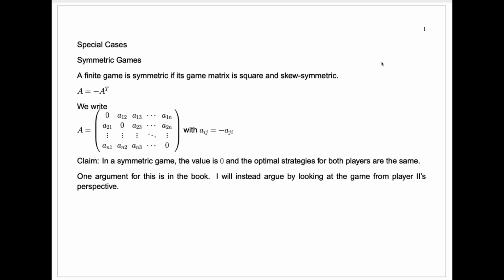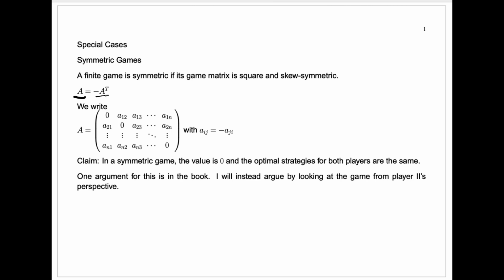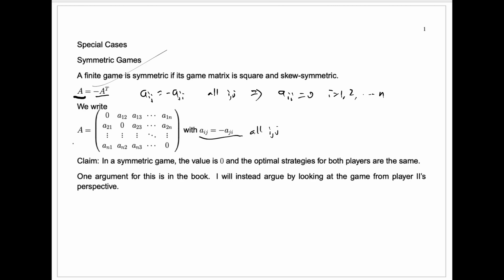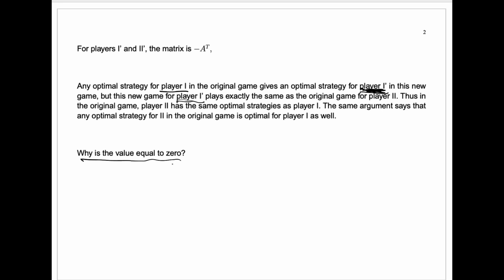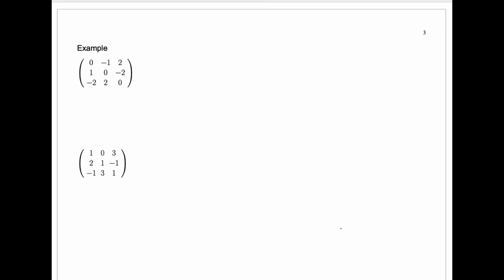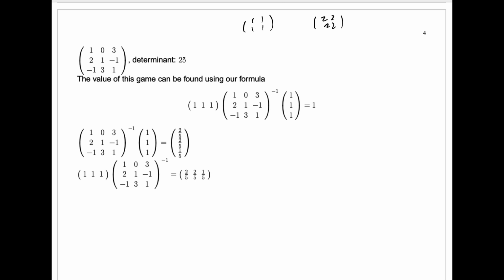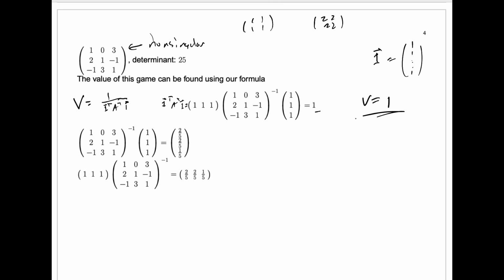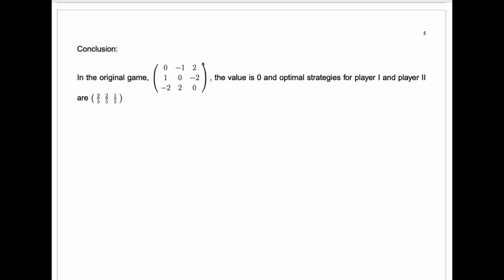437Slides2 8SymmetricGames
Symmetric Games with an Example